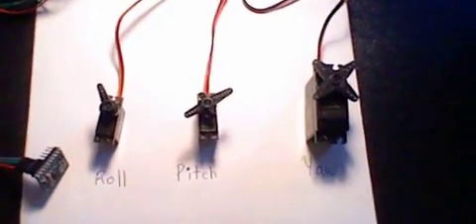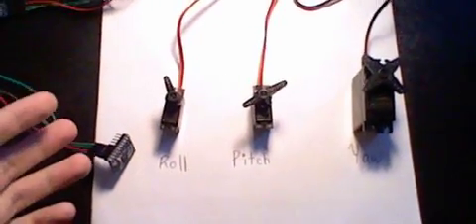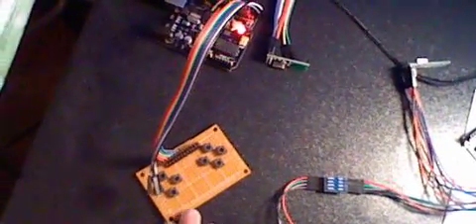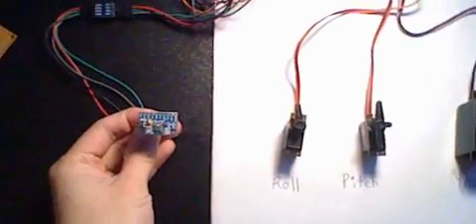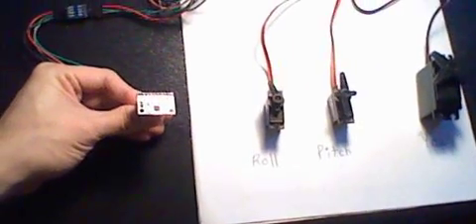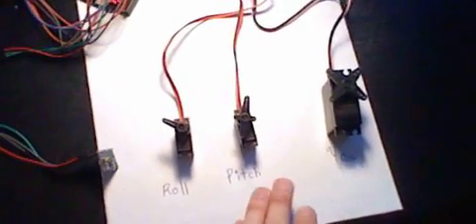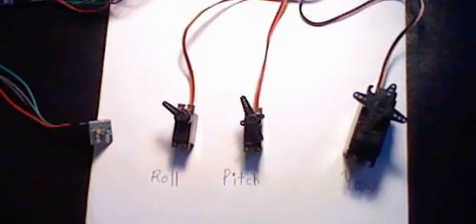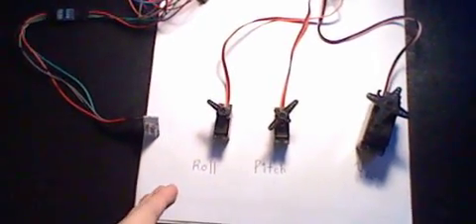Preliminary Accelerometer/Gyro Demonstration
Preliminary Accelerometer/Gyro Demonstration with the following hardware:

MEMS MPU6050 3 Axis Accelerometer/Gyroscope Module
DK Duino Board (Arduino compatible MCU)
NRF24L01 Transceiver Module

Dedicated to my awesome group that's going to make this project happen soon. cuz ain't no body got time fo dat!

The code for anyone that wants to get started on using the accelerometer/gyro module can be found